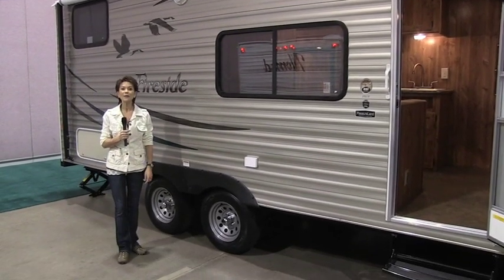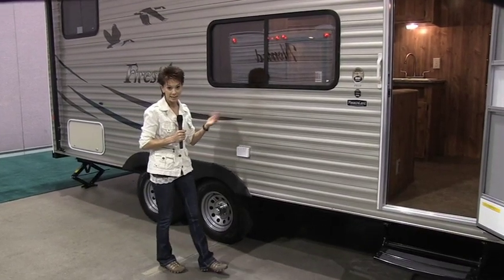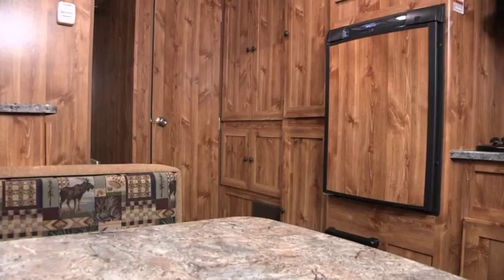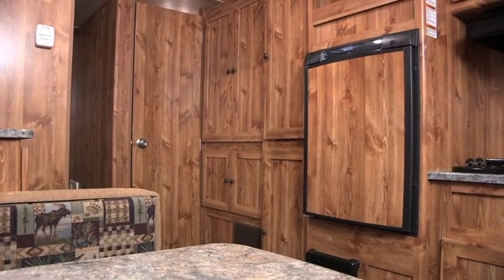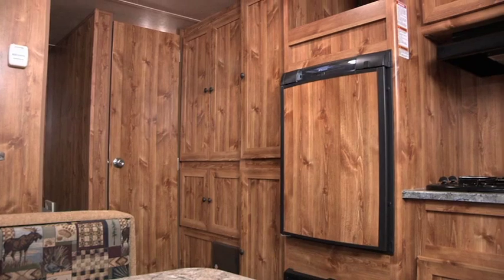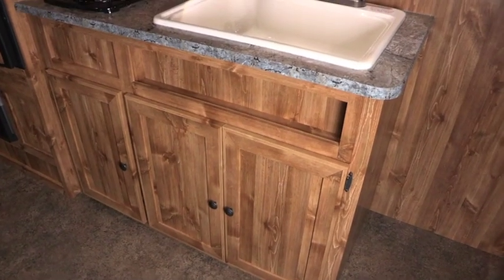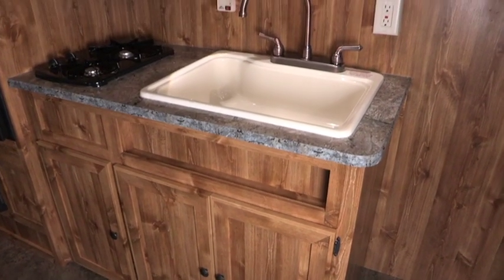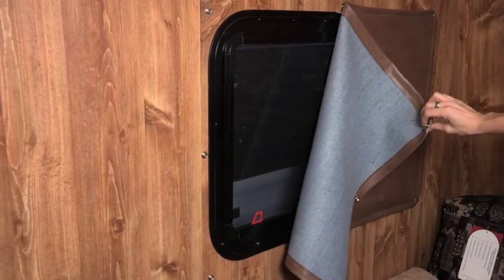Fireside camping trailer from Keystone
Built to look like a cabin or lodge, the Fireside camping trailer from Keystone Springdale is brand new.  Why Fireside?  They offer a unique cabin interior that's pet and kid friendly.  Storage is generous so you can take all your gear along.  And they are lighter weight and shorter in length.  Ideal if your plan to camp in state or national parks. In fact, the Fireside weights only 3800 pounds so you can tow it with smaller vehicles.